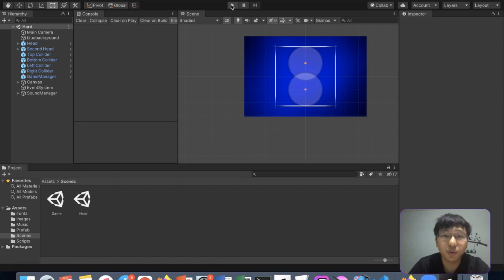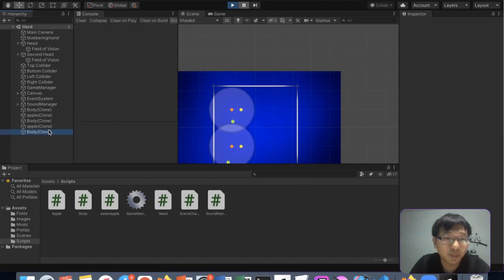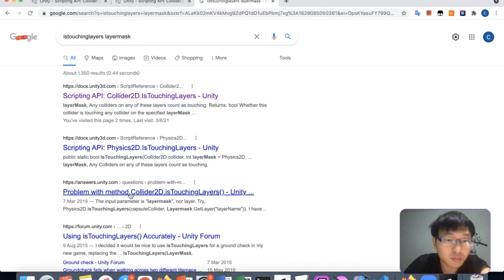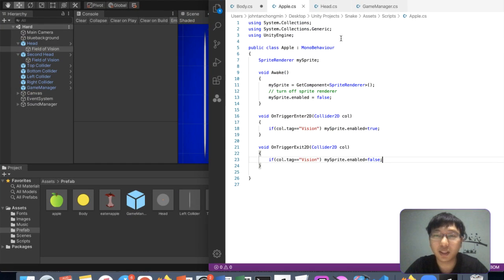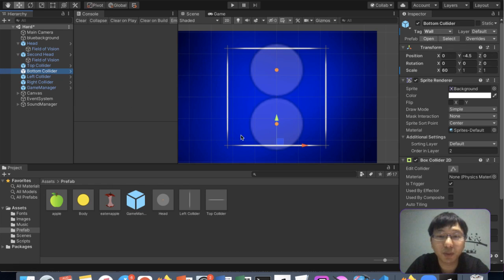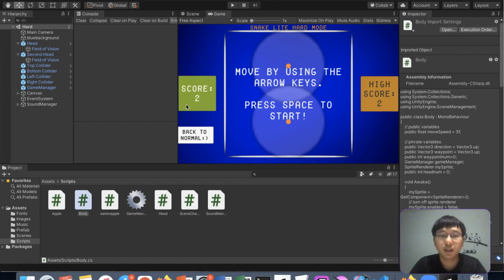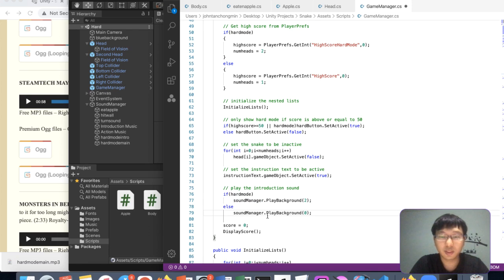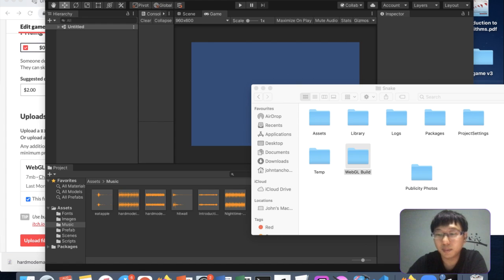Game Creation Stream: Snake 9 (Hard Mode: Hard to play, probably harder to code)